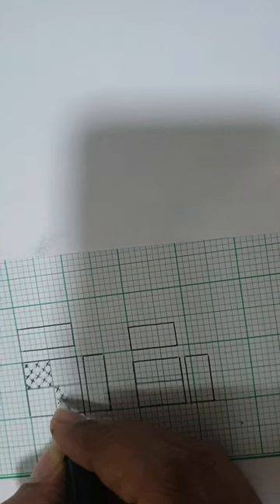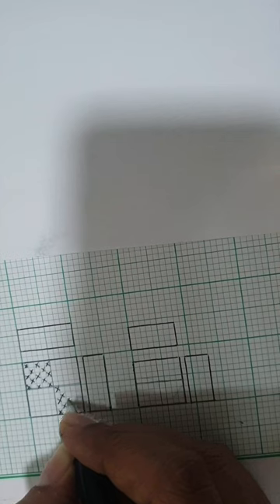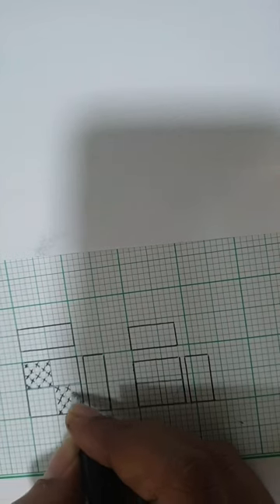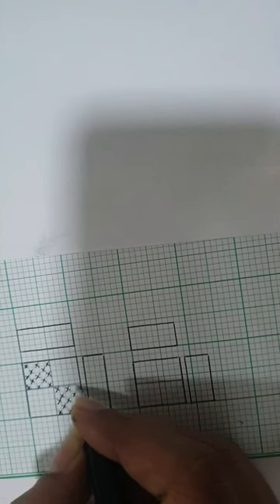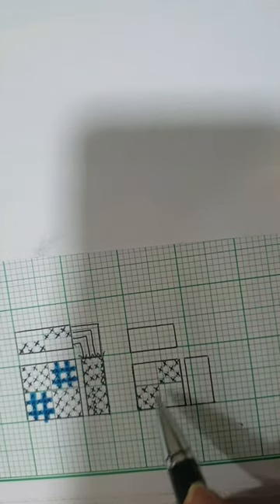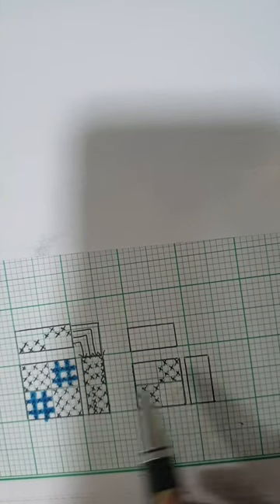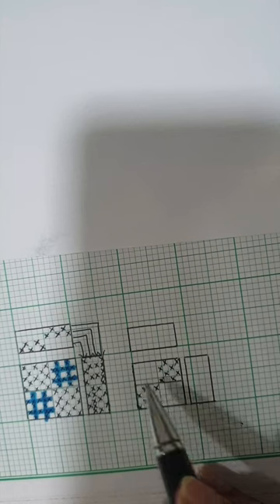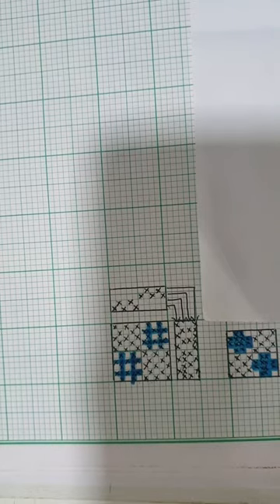Huck-a-Back Weave # Woven Fabric Structure & Construction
Huck-a-Back weave is a simple weave constructed using a combination of plain weave and long floats. This weave is typically used for the making of light weight bath towels, kitchen linen and glass cloths.  The long floats in the weave design help increase the moisture absorbency while giving good firmness to the structure (plain weave).